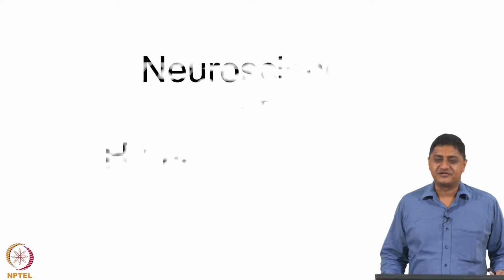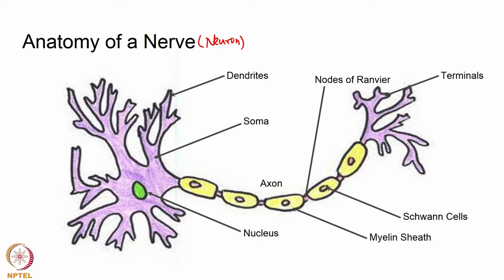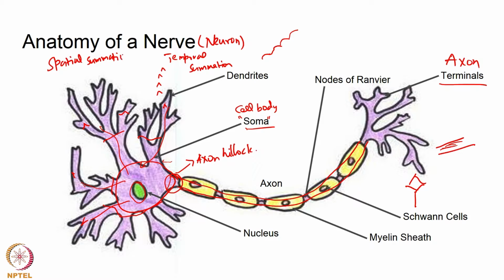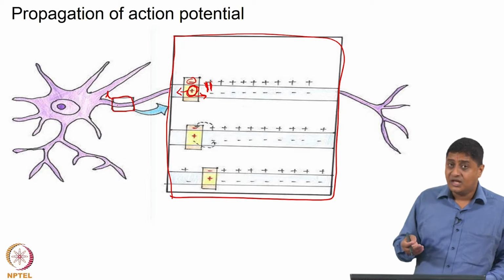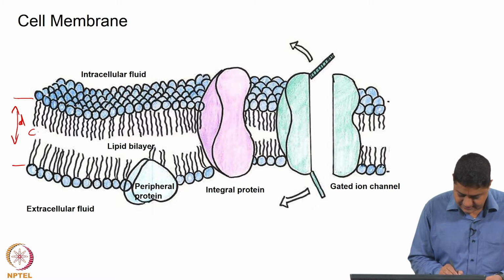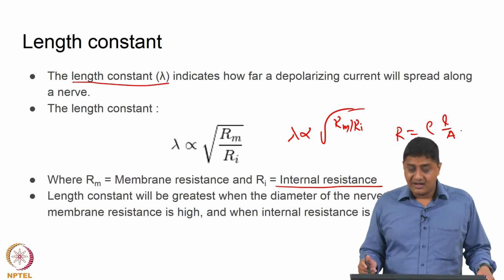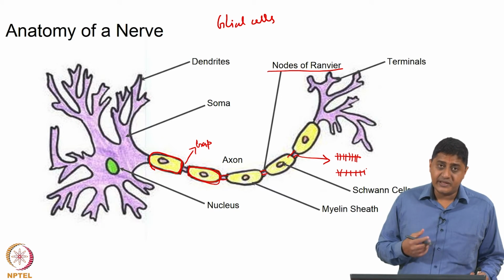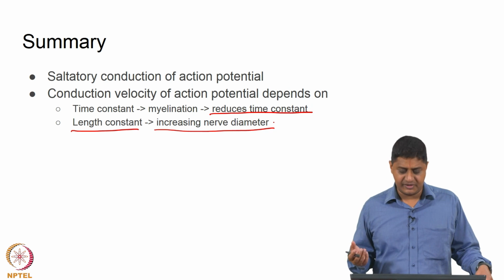Action Potential - Part 4